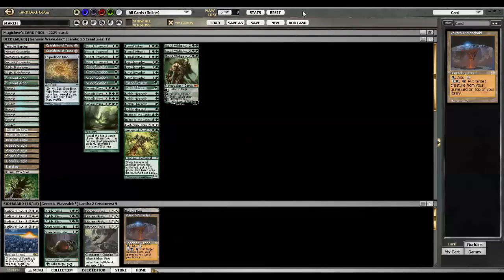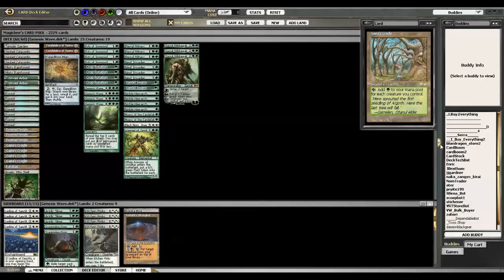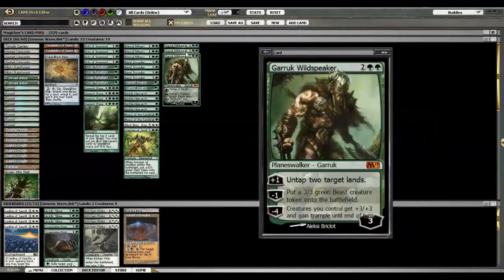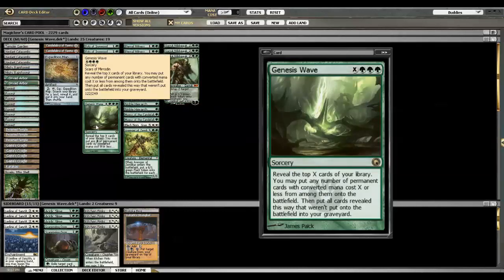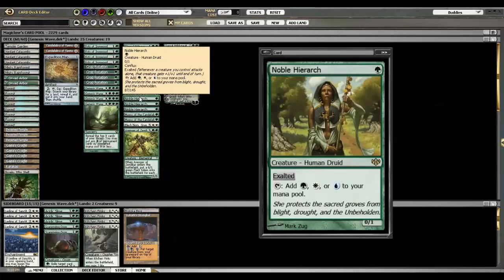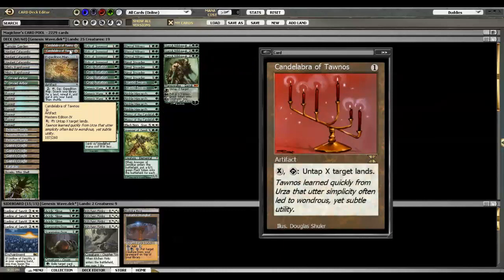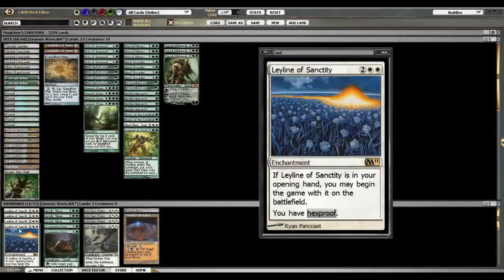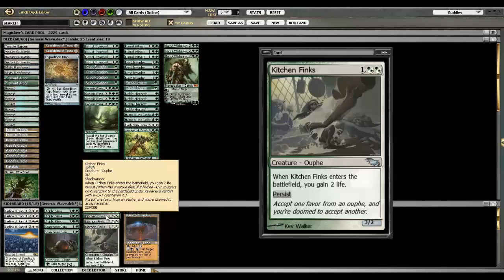Legacy Deck Tech - Genesis Wave mtgo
Magiclovr is bringing us some legacy.  He is bringing us some sweet Genesis Wave.  Here is the deck tech.